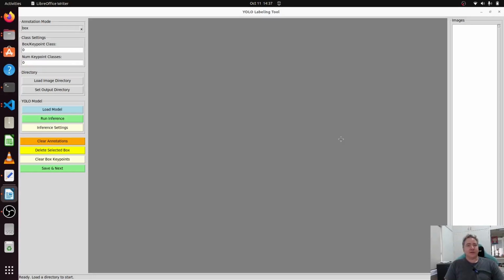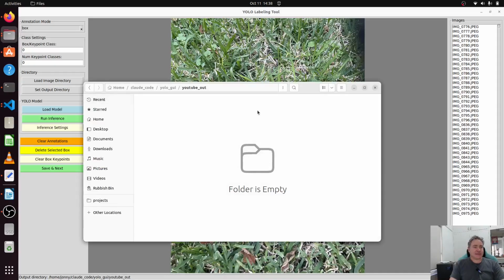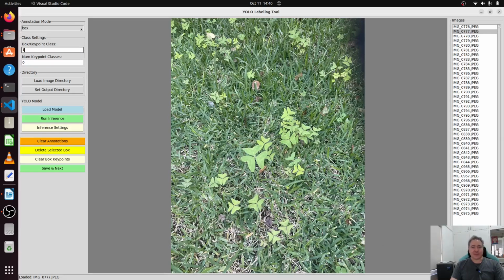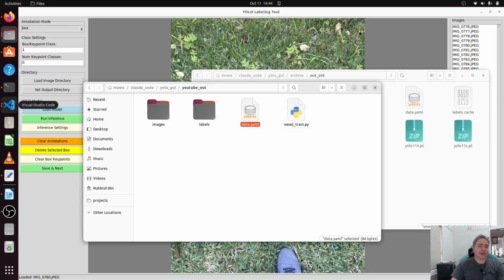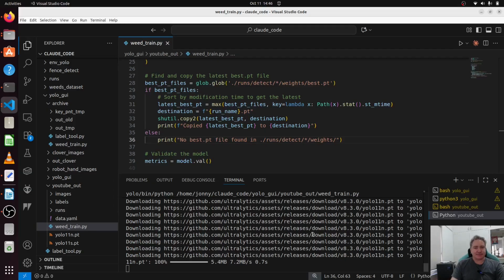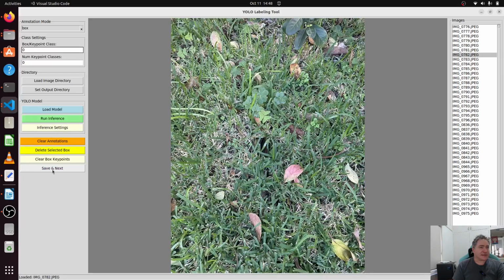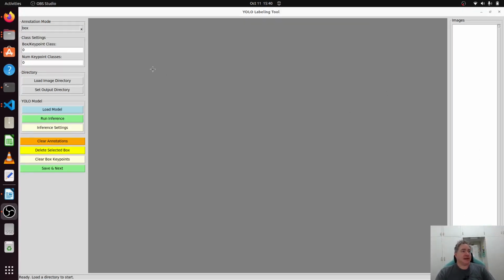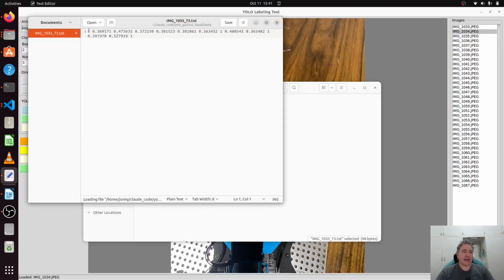YOLO faster labeling tool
This tool is for faster labeling of images for YOLO training using bounding boxes. The concept is to label a few images train a model and then use the trained model to assist with labeling.